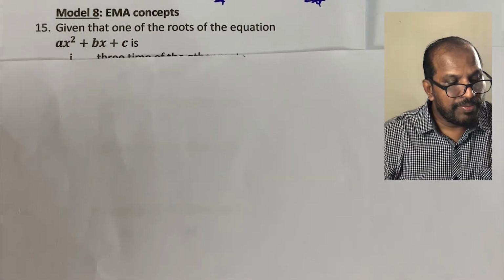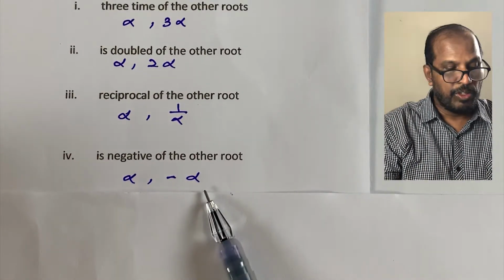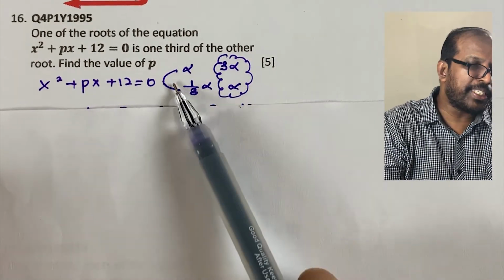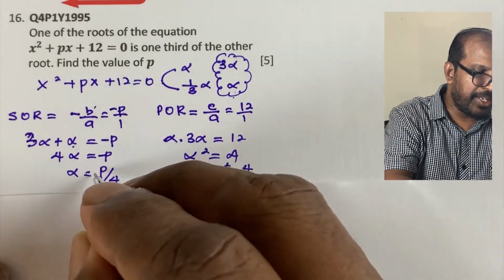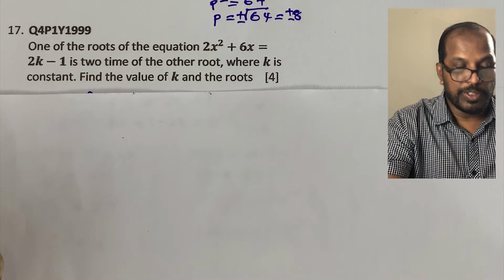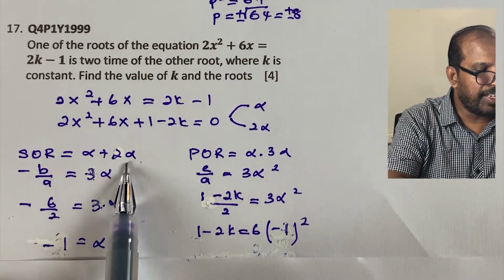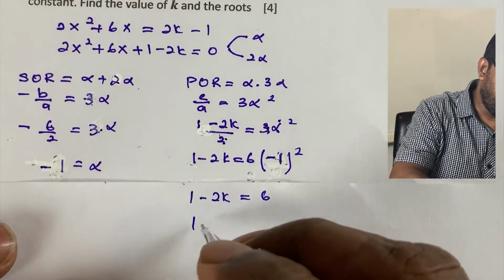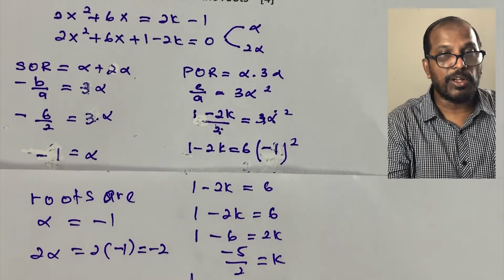Chapter 2 | Form 4 Additional Mathematics SPM: Part 11 Quadratic Equation Model 8 EMA Concepts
EMA means English, Mathematics , Action , is the method how to convert question to Mathematics and solve the equation obtain.